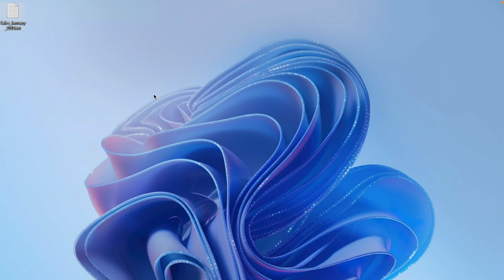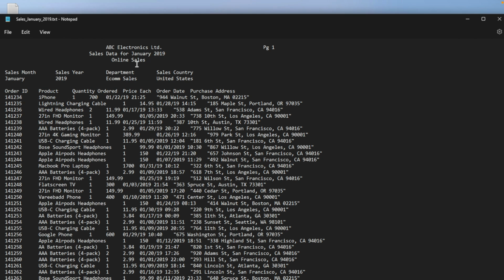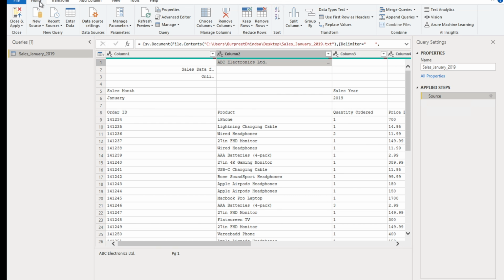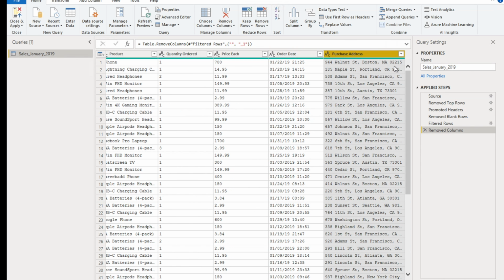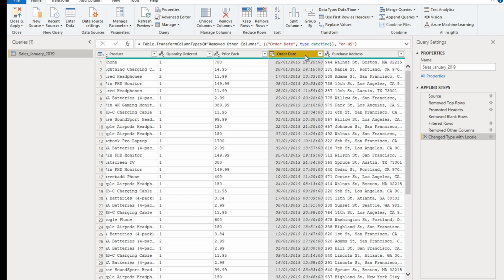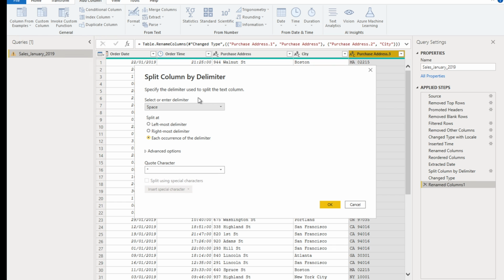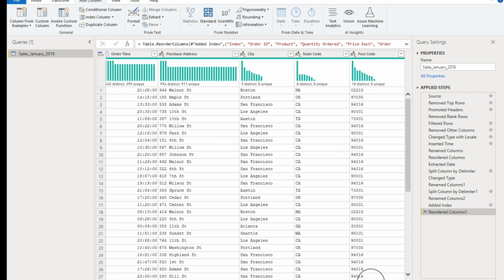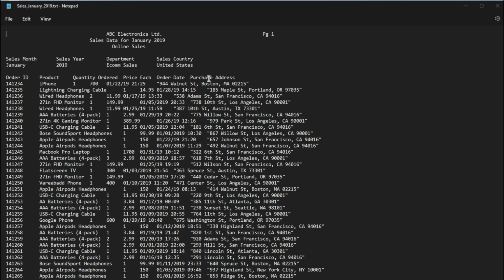How to import and clean messy data with Power Query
In this video, you will learn how to import and clean messy data from a text (.txt) file.

Topics Covered:
00:00 Introduction
00:58 Review and identify the challenge at hand
06:30 Connect .txt file using Get Data
08:00 Launch Power Query to Transform Data
09:56 Remove the unwanted header rows
11:33 Promote top row as headers
11:55 Remove blank rows
13:22 Remove the repeated column headers
14:25 Remove the unwanted blank columns
16:50 Change data types manually
17:37 USING LOCALES - Change data type for [Price Each] and [Order Date] columns
19:37 Split Order Date column into separate [Order Date] and [Order Time] columns
21:14 Split [Purchase Address] column to get [City], [State Code] and [Post Code]
25:12 Check the Data Quality and Data Distribution across columns
26:26 Insert [Index] column
30:20 Close & Apply changes to commit the transformations
31:07 Save changes and create the .pbix file
32:31 Recap of the key learning points
33:37 What's next...